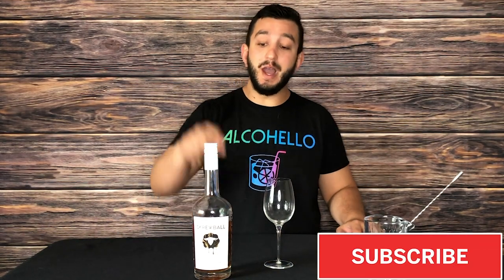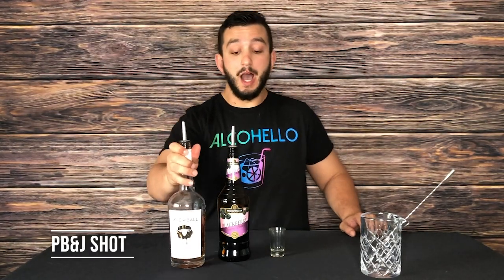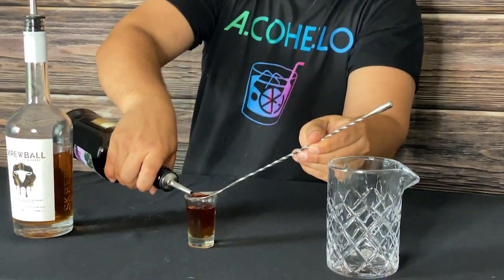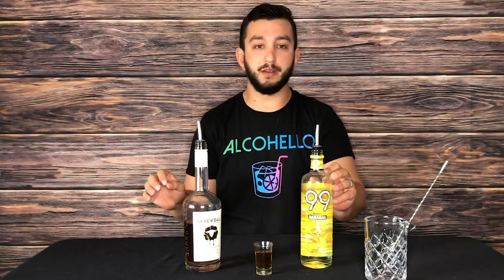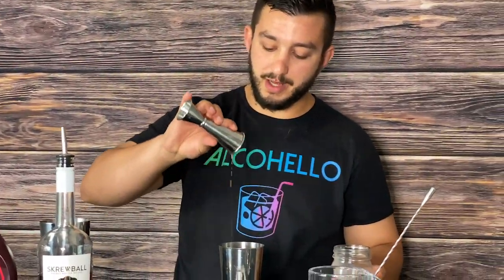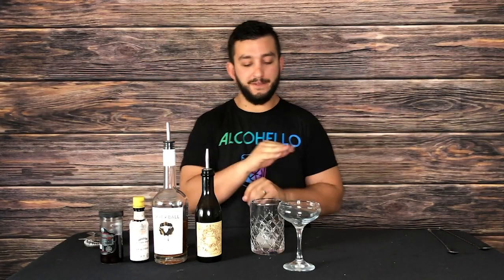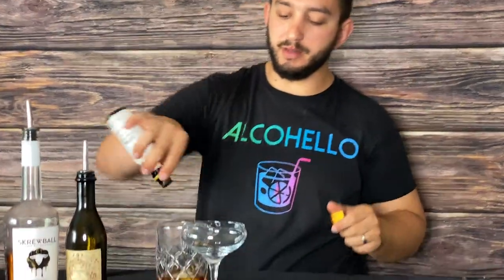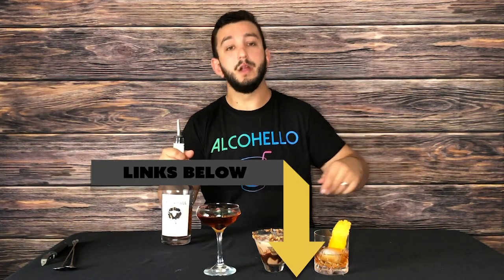5 Skrewball Drink Recipes l Skrewball Peanut Butter Whiskey l Review & How to Cocktails l ALCOHELLO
Do you like peanut butter?!! Well you'll love skrewball. Here are 5 EASY Drink recipes to add to your next list! In this video I review screwball whiskey and take you through various drink options. Some of these drinks are a little sweet but if you watch till the end I have two cocktails very smooth and not too sweet excellent options for the screwball whiskey...

Barware

- Boston Shaker Set.
-Boston Shaker.
-Bar Spoon/Stir Spoon.
-Stirring Glass/ Beaker.
-Cocktail Jigger (Ounces).
-Cocktail Strainers.

***Videography

-Selfie Light.
-DJI Osmo Mobile 2 Gimble (stabilizer for phone).
-Cannon Rebel.